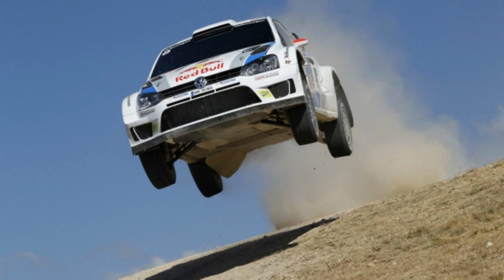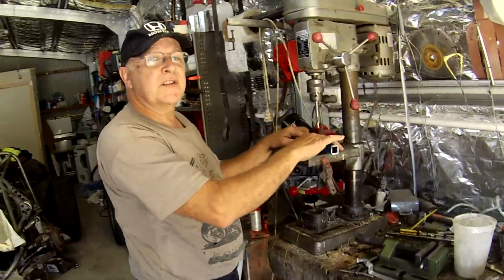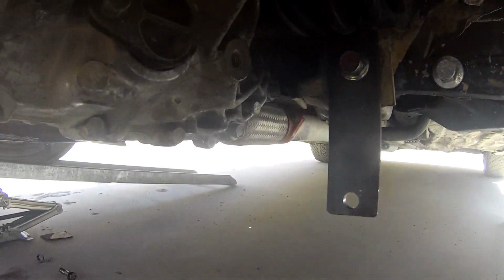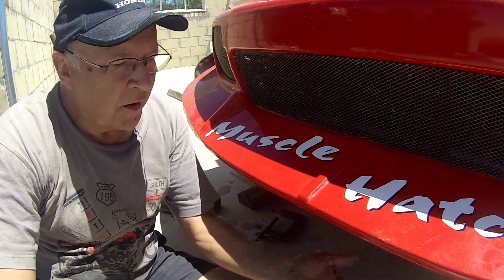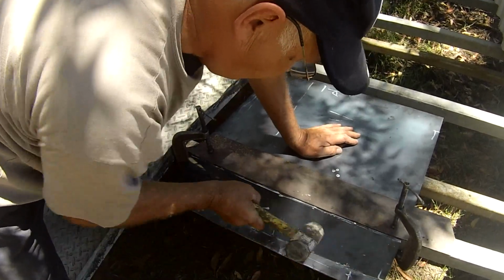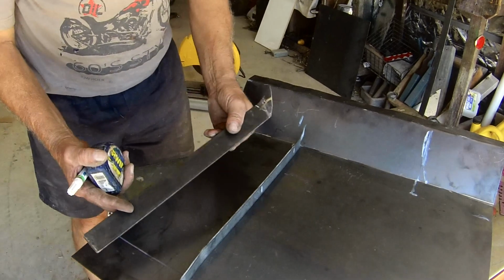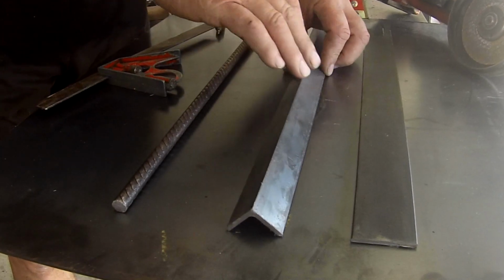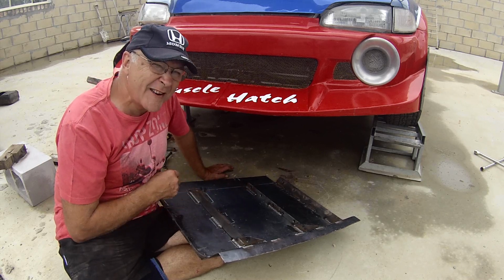How to Make a Rally Skidplate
Bill constructs an easy design to suit most FWD cars